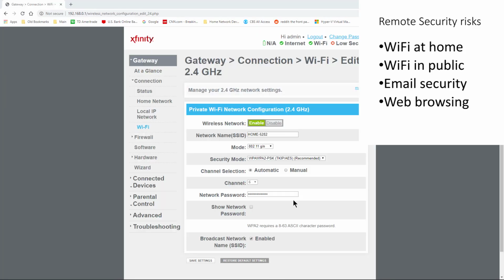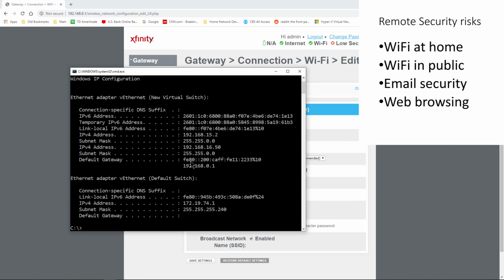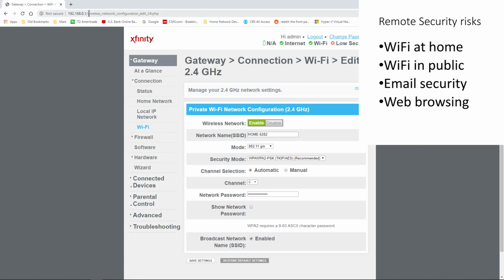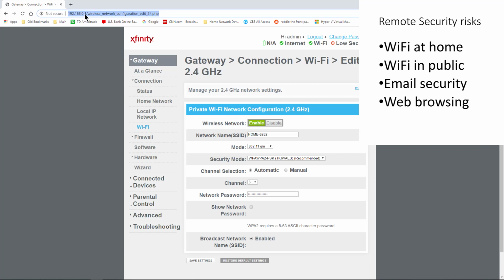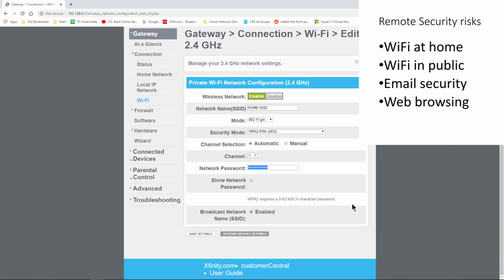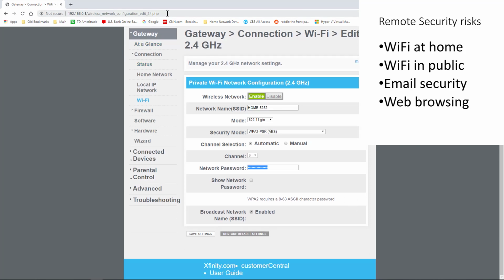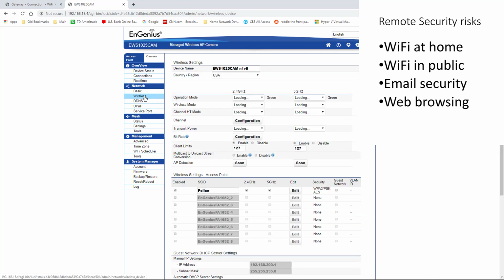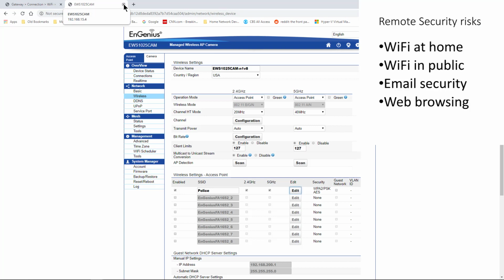Security tips on working remotely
Professor Robert McMillen helps you to work safely and securely from a remote location.